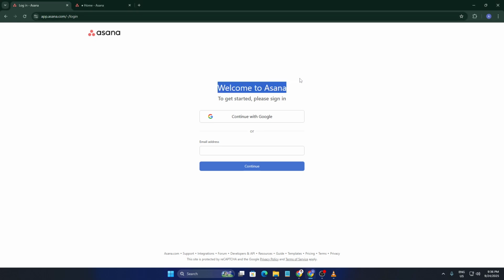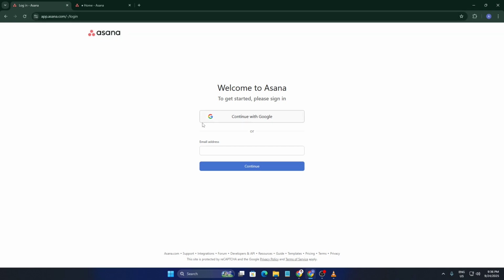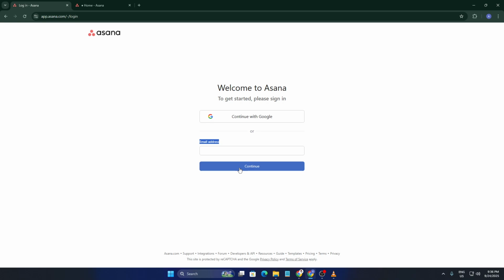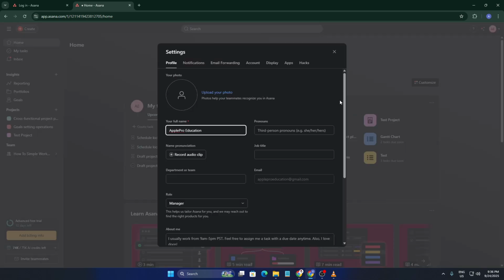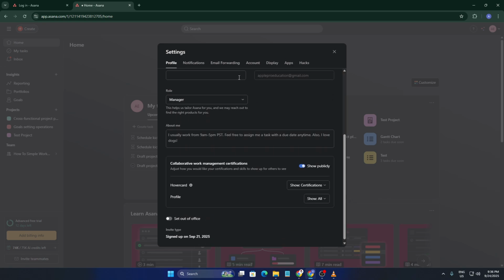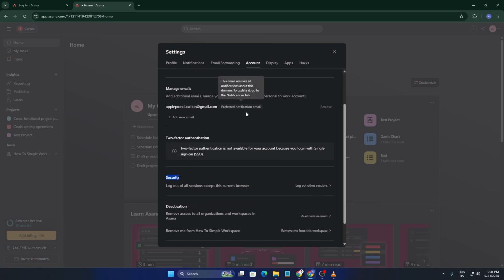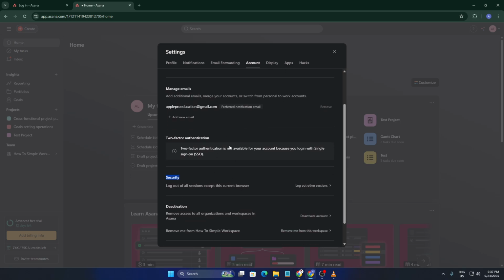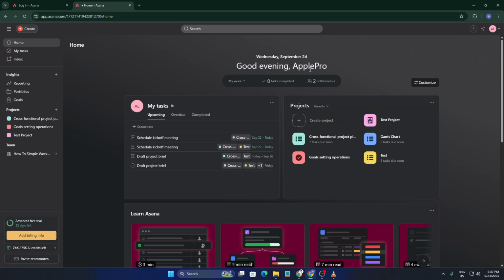How To Change Asana Password - 2026 (NEW METHOD)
How To Change Asana Password
In this video, you’ll learn How To Change Asana Password step by step so you can update your login details quickly and keep your account secure. We’ll also cover related tips like resetting your Asana password if you forgot it, updating account settings, and managing your Asana login for better security.